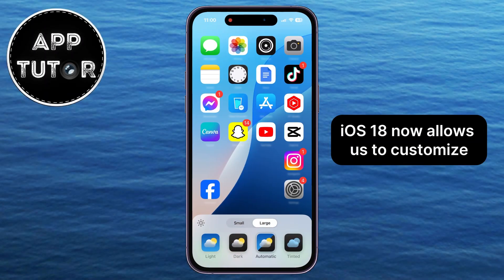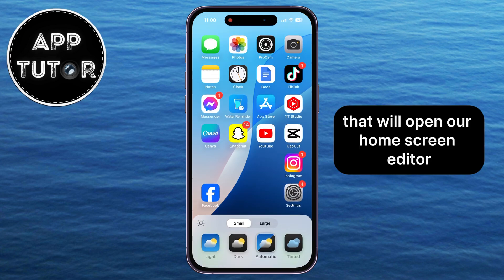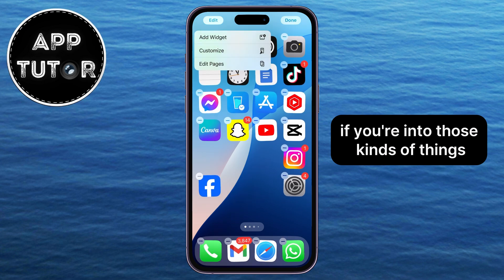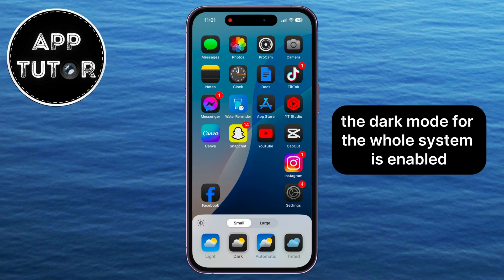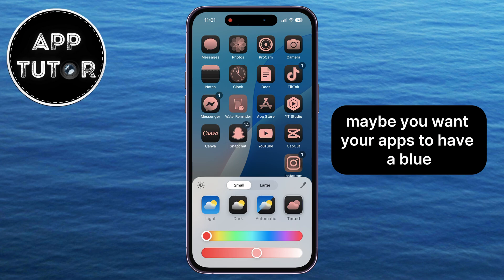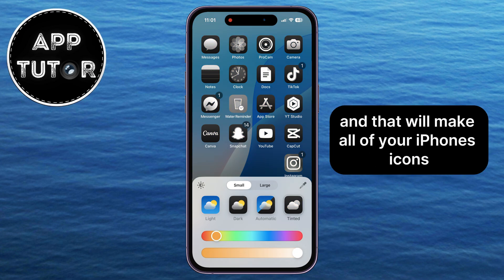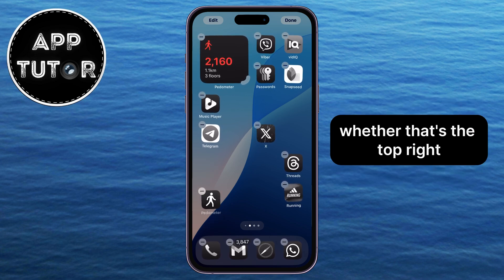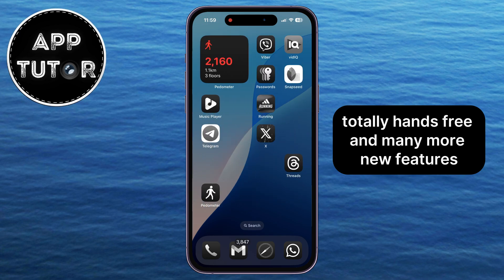How To Customize your iPhone Home Screen! [iOS 18]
Unlock a whole new level of personalization with iOS 18! In this video, we'll show you how to fully customize your iPhone Home Screen like never before. From changing app icon sizes to removing app names (labels), we'll guide you through all the exciting new features that let you make your iPhone truly unique. You'll learn how to change the app icon color and tint, enable the new dark mode for app icons, and even create stunning black and white icons. Whether you want a minimalistic look or something bold, iOS 18 has you covered. Let’s dive in and transform your iPhone home screen today!